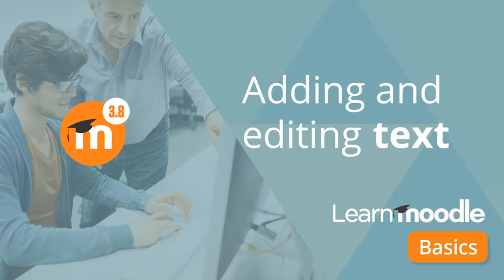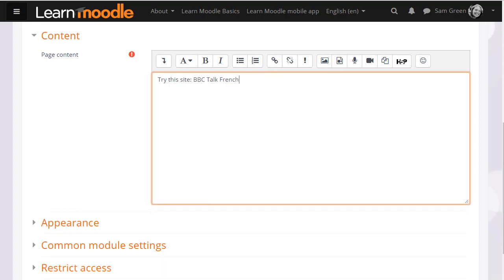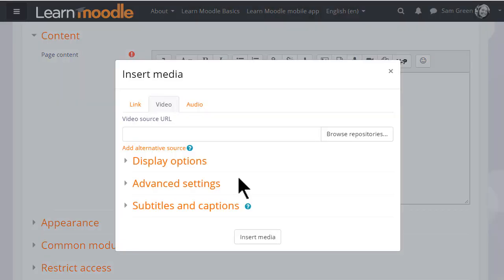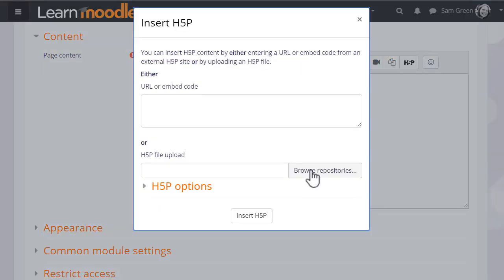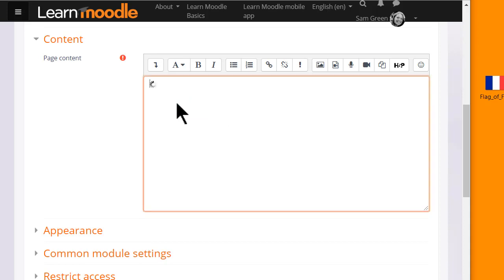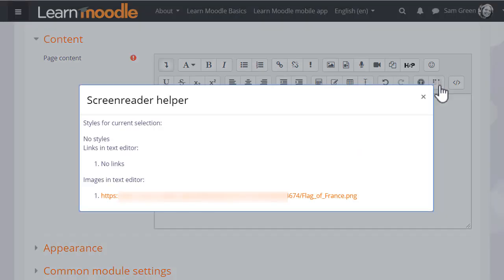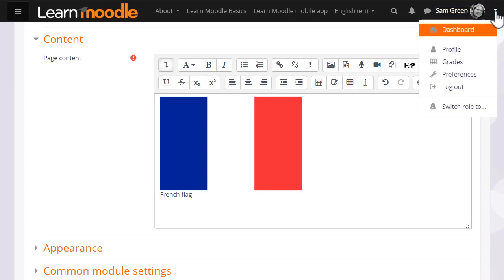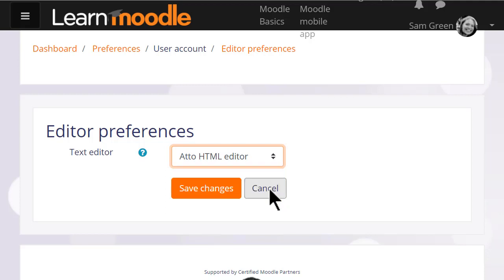Add Edit text 38